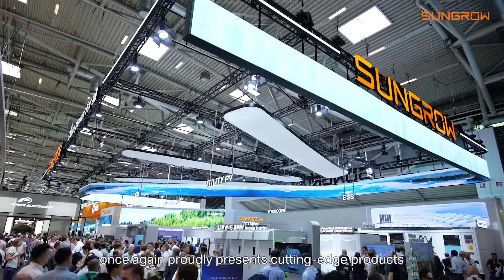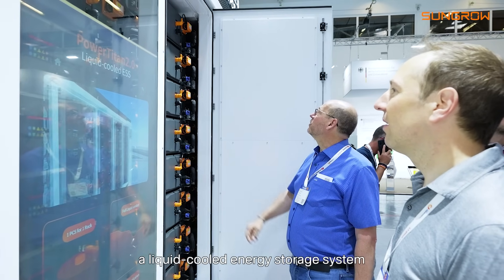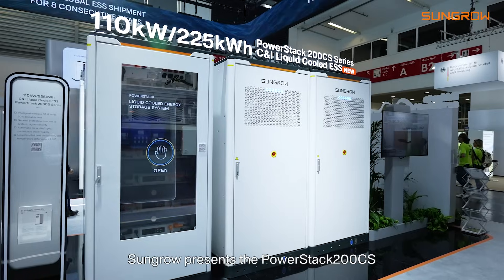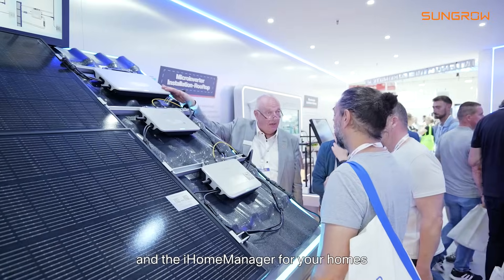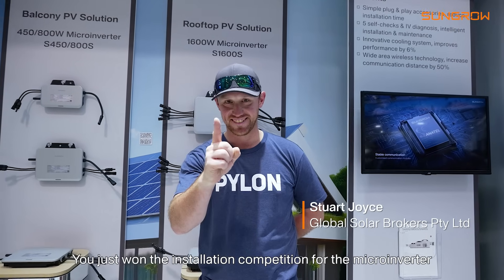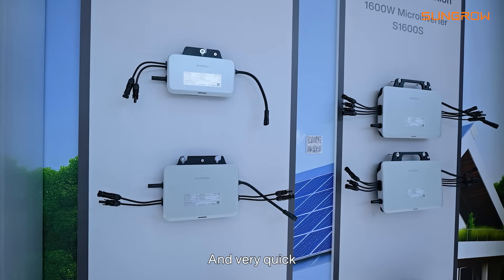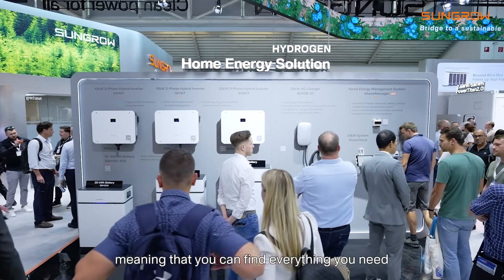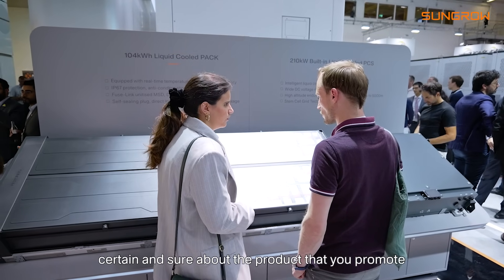Sungrow Shines at Intersolar 2024 with our Full-portfolio and Innovative Solar Solutions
Check this video below to learn about our impressive showcase on Intersolar, especially the groundbreaking new microinverter that stole the show!

We're deeply grateful to everyone who contributed to this huge success. Look forward to meeting you next year!